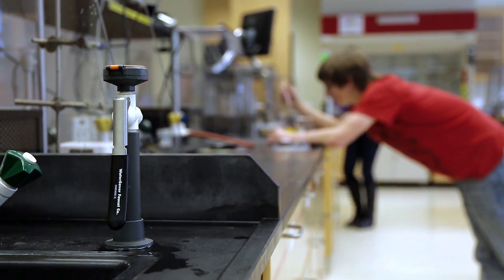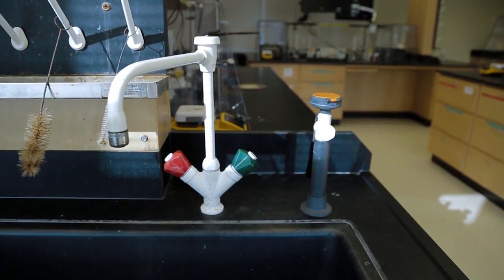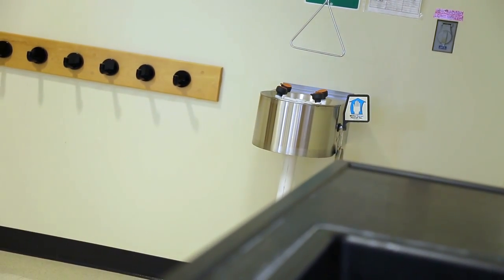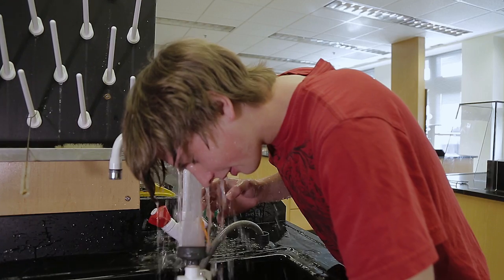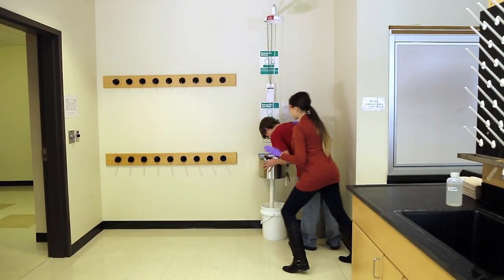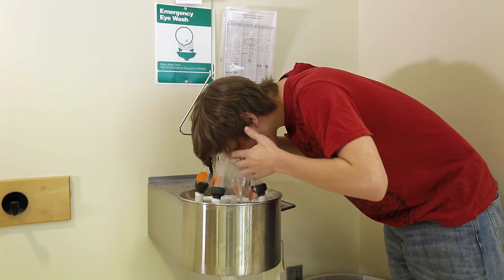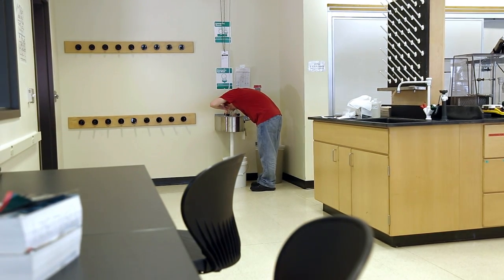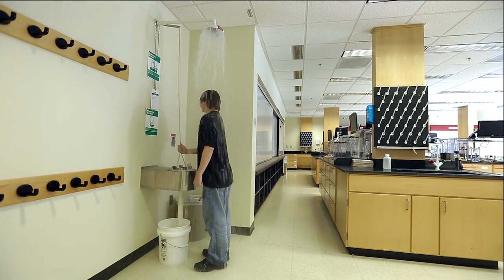How to Use the Eye Wash & Shower in the Organic Labs